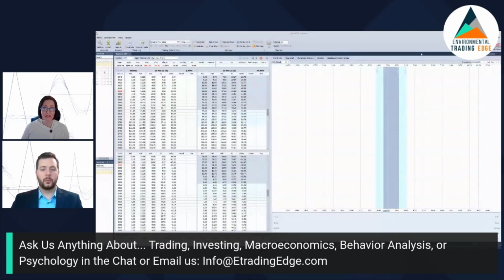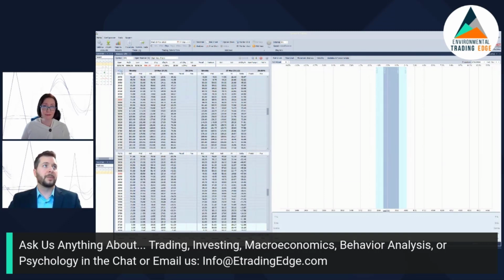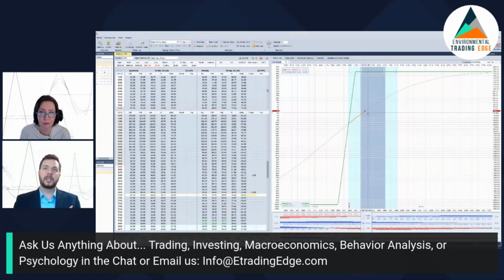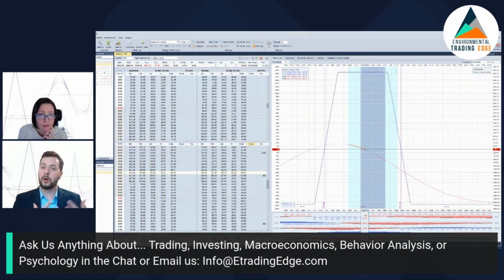Adjusting Butterflies with Credit and Debit spreads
In this video, Wayne Klump, managing partner of Environmental Trading Edge, LLC talks about Butterflies Adjustments, Adjusting Leg, Plus Zero Line, Market Moves, Expiration Day, Intrinsic Value, Diagonal Lines, Projection Lines, Verticals, Pac-Man, Credit, and Debit Spreads, etc.

Adapt ADVANCED utilizes Environmental Trading Edge’s Options metric, a powerful trading tool that's designed to stay ahead of the curve in ever-changing market conditions. With its advanced algorithm, the Adapt ADVANCED metric identifies the best options trading strategies for the current market environment, leading to informed decisions and maximum profits.

After working at a private hedge fund designing and executing successful options strategies and portfolios, we’ve used our specialized knowledge to create The Adapt ADVANCED Options System for the retail investor.